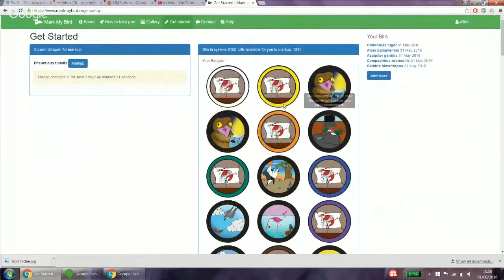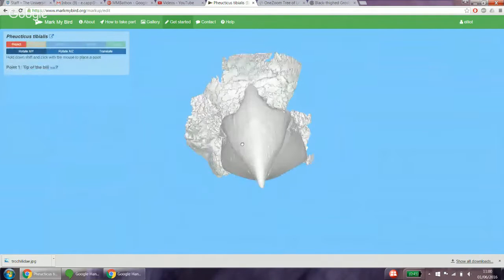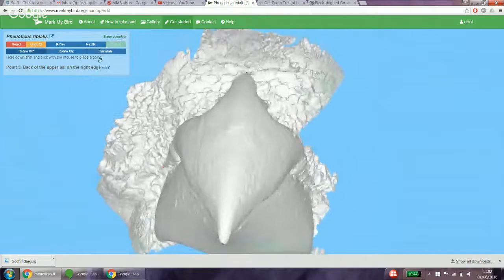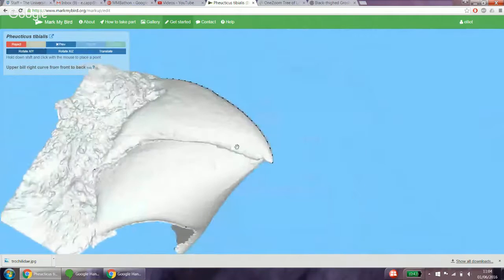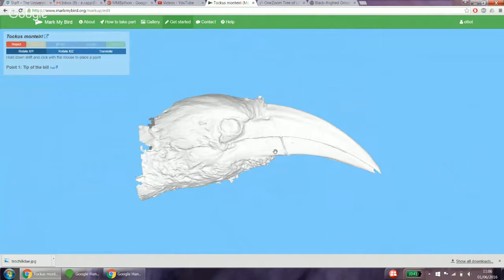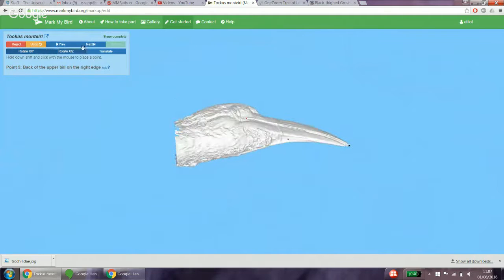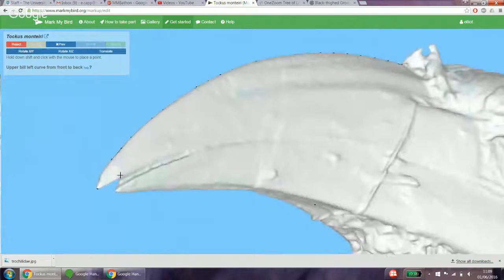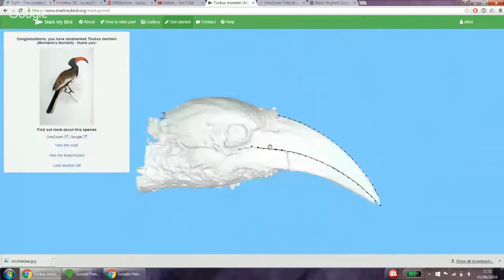MMBathon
Helping you understand how to use the markmybird website (markmybird.org) so we can better understand avian evolution using the power of Citizen Science!